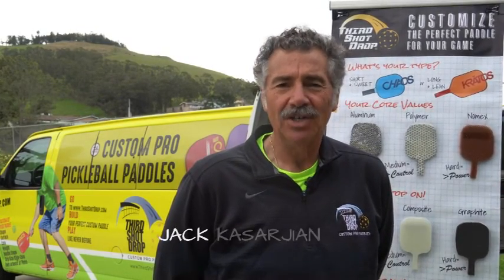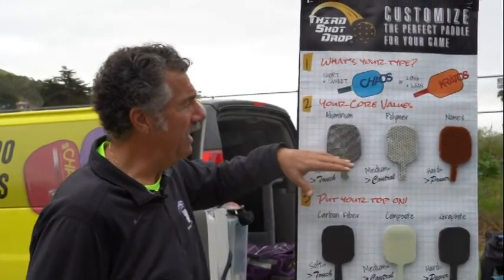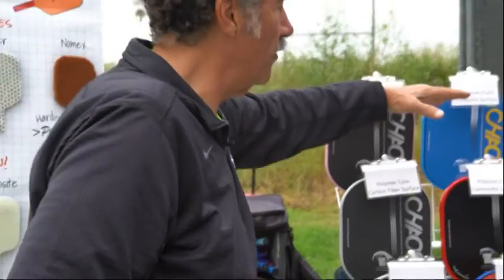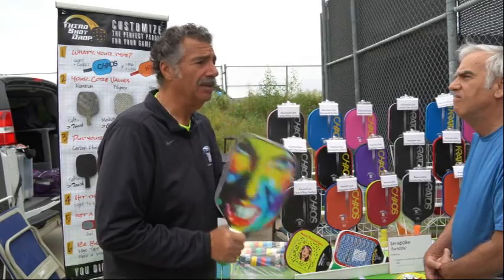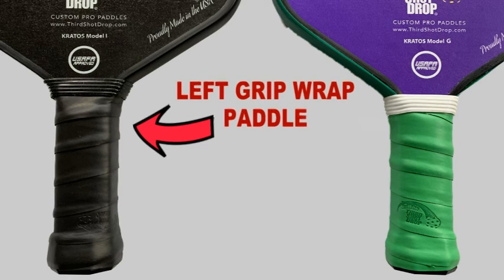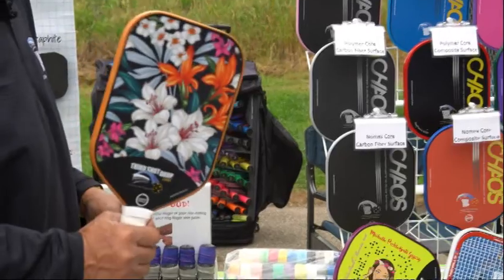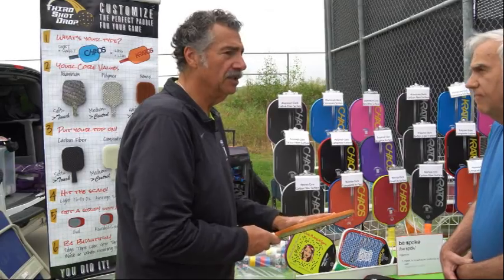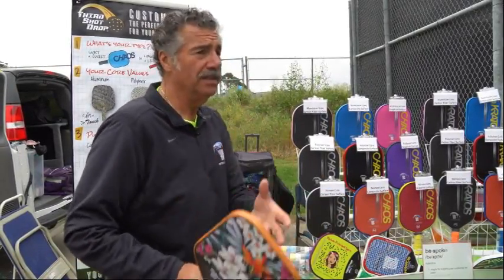Built for You...Anatomy of Custom Pickleball Paddle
Third Shot Drop Pro demo at Morro Bay Pickleball Court
Jack gives a great understanding of how a paddle is built and what you should look for
when looking to get a new paddle that is right for you.